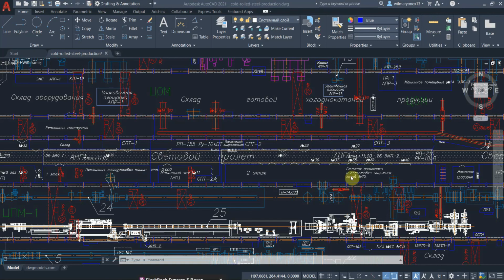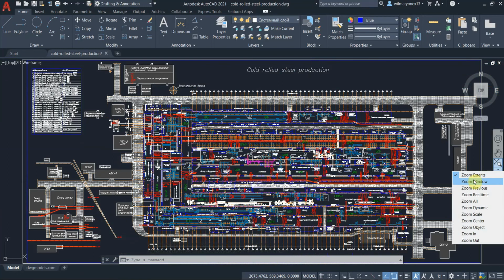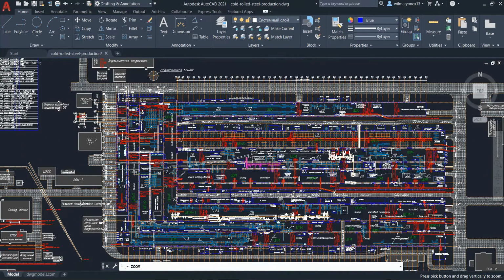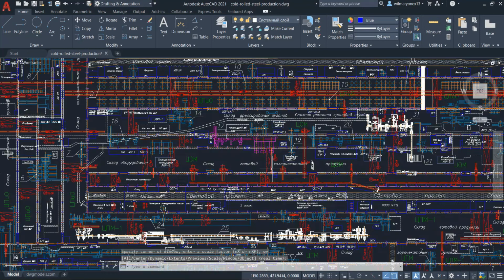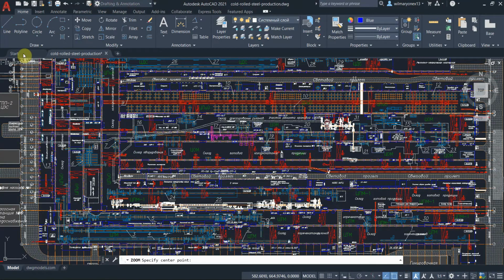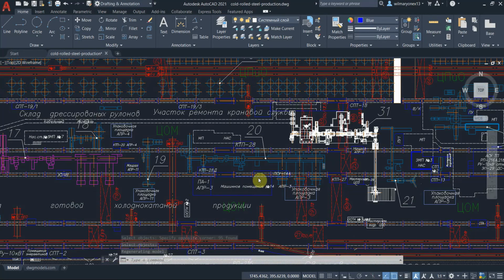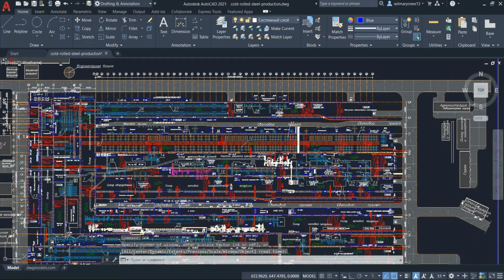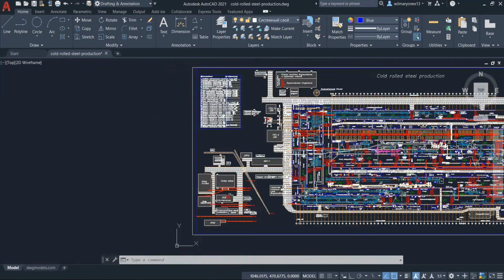Zoom and Pan